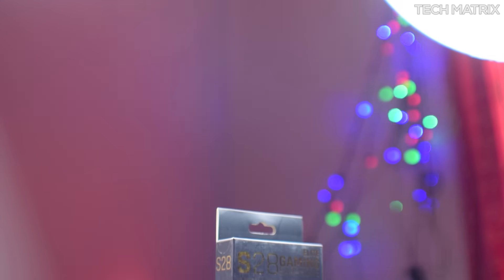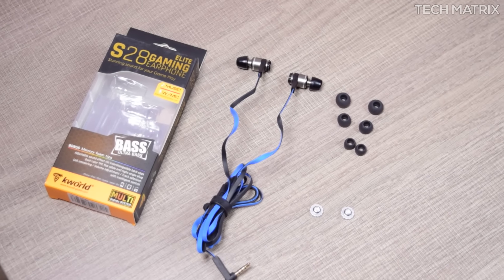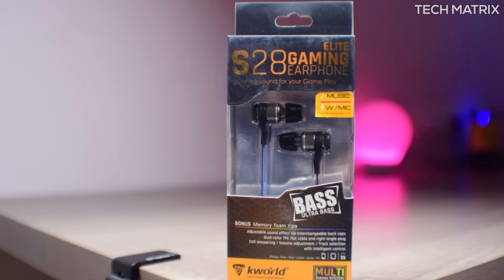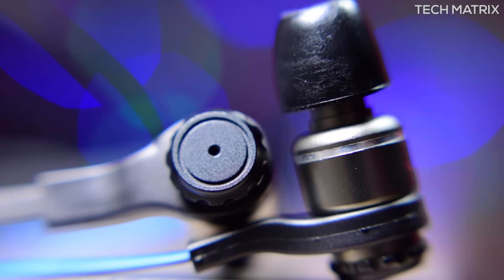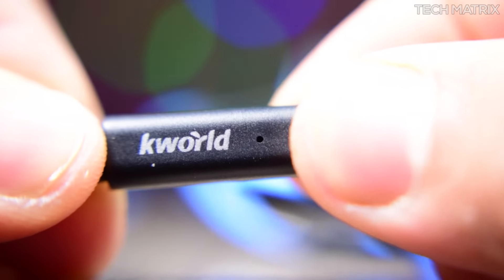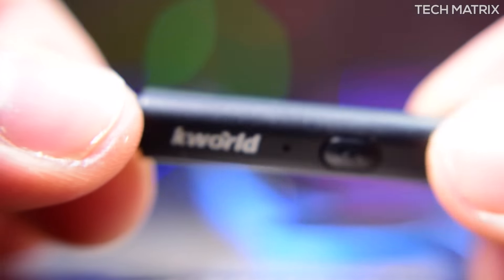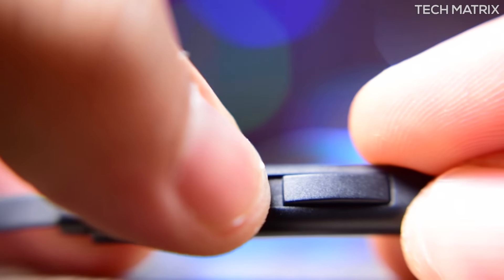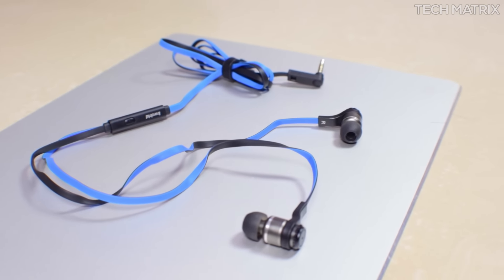Kworld S28 Gaming Earphones | Gaming & Music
In this Video Lets, Check out the Kworld S28 Gaming Headphone and see how good they are !

Where to Buy ? 1600 INR, 18.99 USD